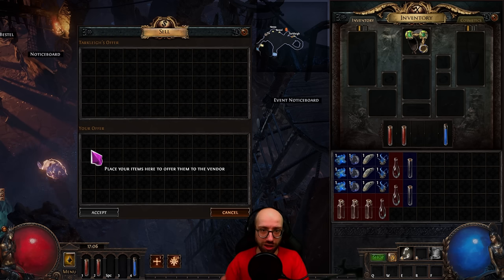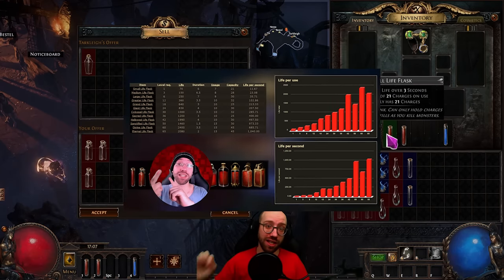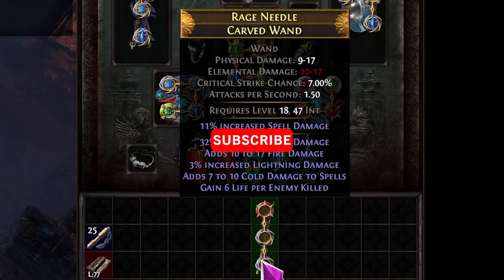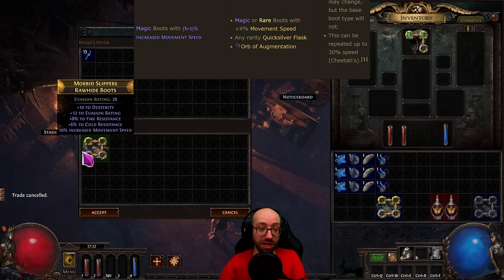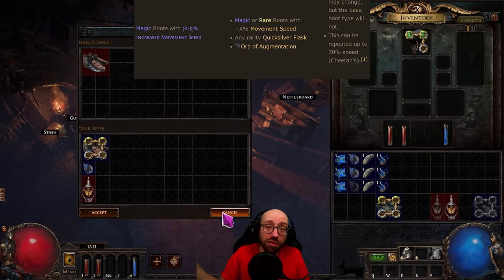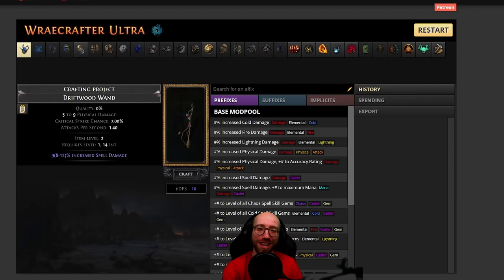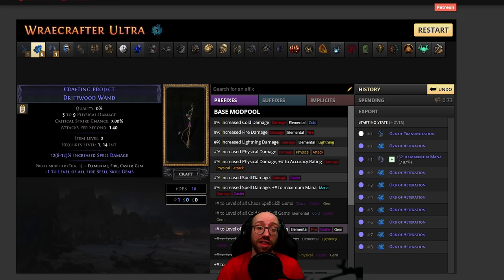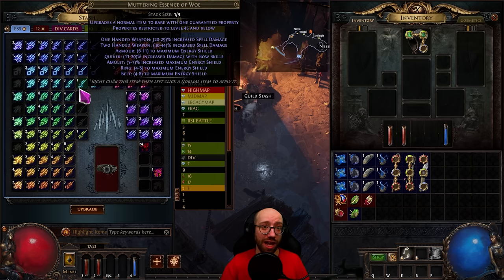Uncovering BEST Vendor Recipes to Level Up with Ease in 3.21 Crucible!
In this video, we're going to teach you how to utilize Vendor recipes to level up quickly in Path of Exile Crucible! As a beginner, this can be a very daunting task, but we're going to make it easy for you.

By the end of this video, you'll know the best Vendor recipes, the best items to farm for them to help level up your character quickly and easily! So make sure to watch it to the end, and let us help you level up in Path of Exile easier than you ever thought possible!

Bad Snacks is amazing and you should check out the Bad Snacks youtube channel and buy Bad Snacks releases on bandcamp!)